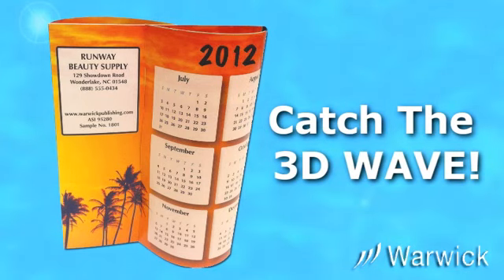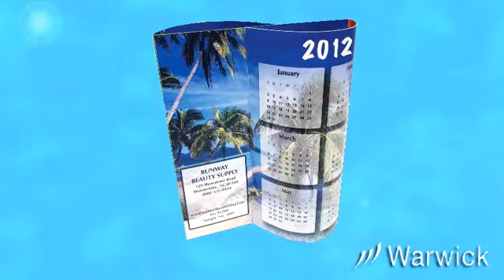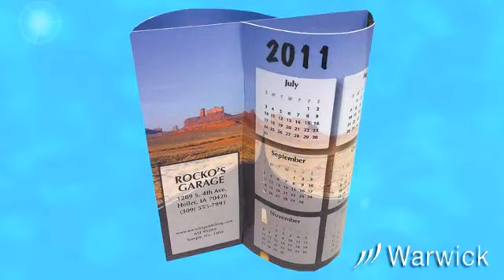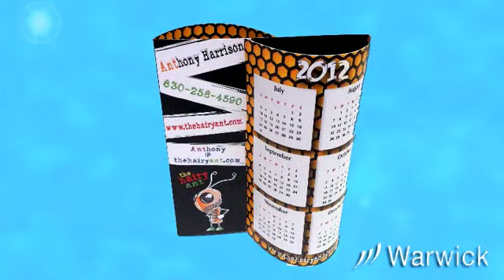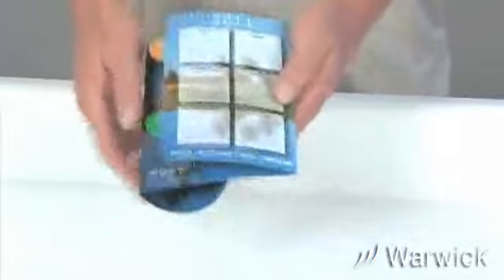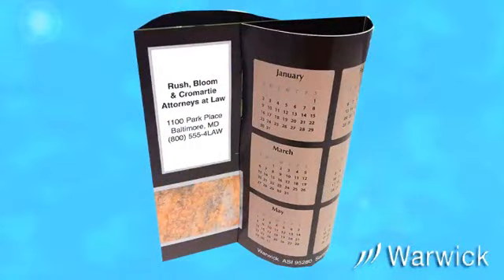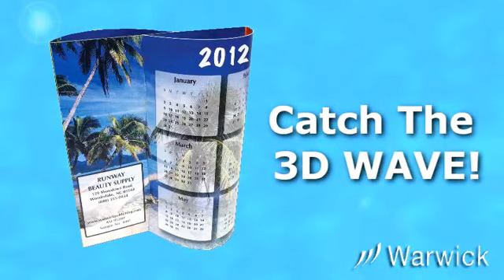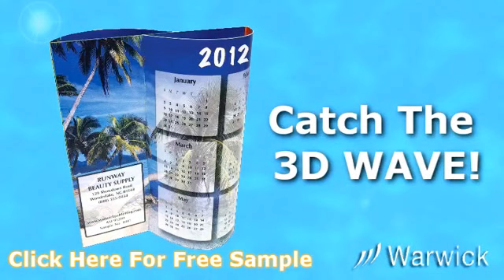3D Wave Calendar | Warwick Publishing Company